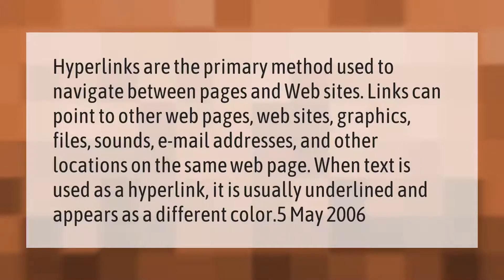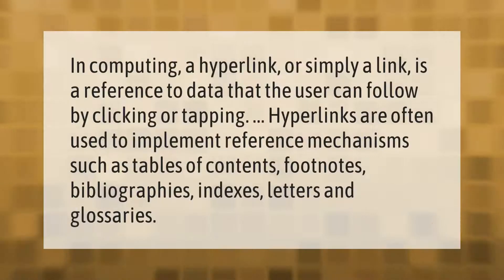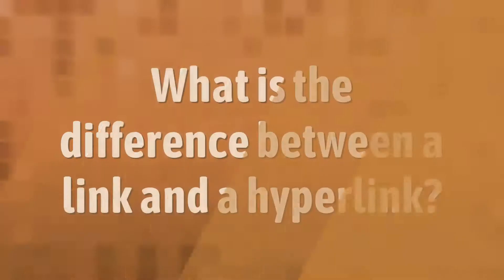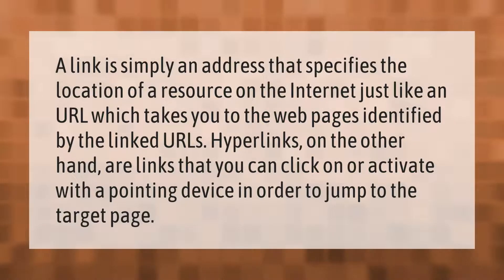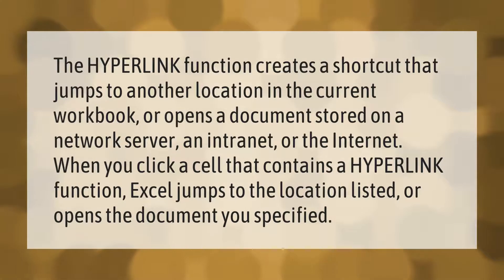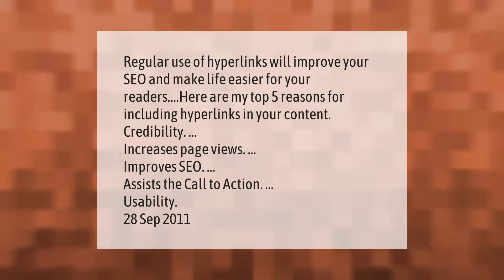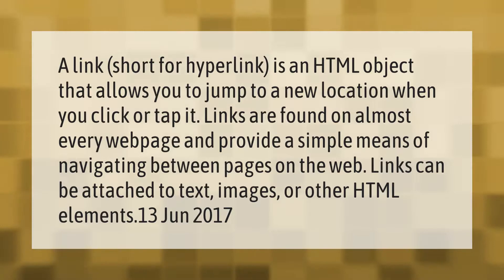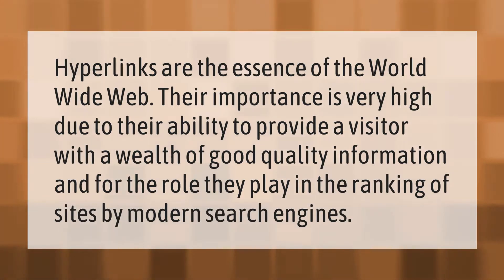What is Hyperlink and why it is used?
00:00 - What is Hyperlink and why it is used?
00:45 - What is purpose of hyperlink?
01:15 - What is the difference between a link and a hyperlink?
01:46 - What is the purpose of hyperlink?
02:18 - What are the advantages of using hyperlink?
02:50 - How does a link work?
03:24 - Why is Hyperlink important?

Laura S. Harris (2021, March 17.) What is Hyperlink and why it is used?
    AskAbout.video/articles/What-is-Hyperlink-and-why-it-is-used-229892